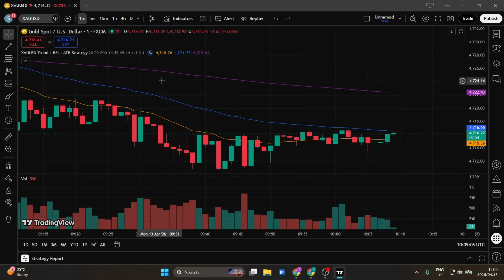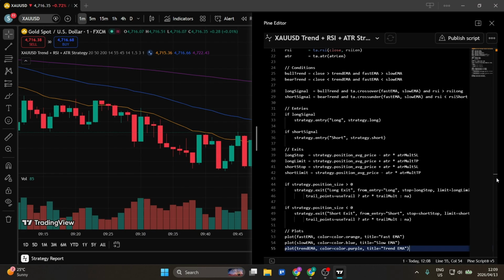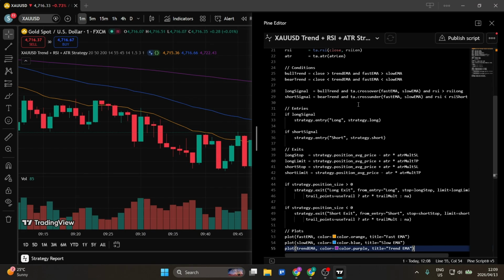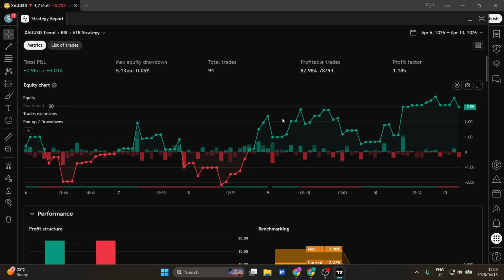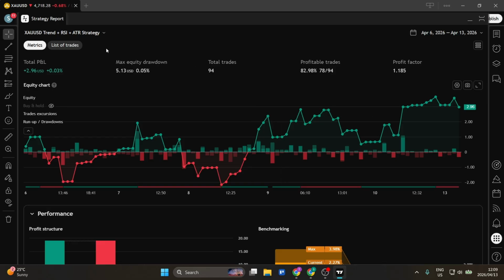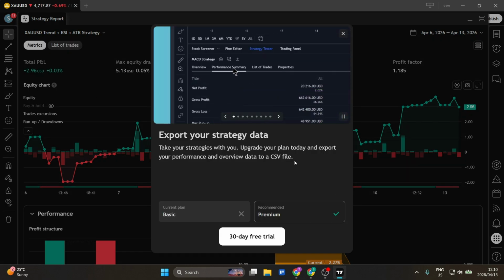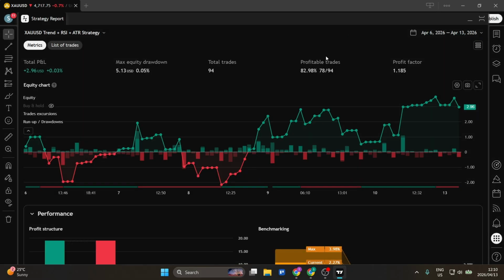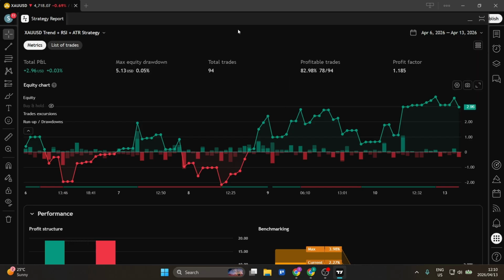How to Export Chart Data in TradingView Desktop | TradingView Tutorial 2026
In this video, "How to Export Chart Data in TradingView Desktop | TradingView Tutorial", I’ll walk you through the exact steps to export chart data so you can analyze it in spreadsheets, backtesting tools, or your own trading workflow. Whether you’re a trader, analyst, or spreadsheet power user, this tutorial will help you pull clean chart data from TradingView Desktop with confidence.

TradingView makes it easy to download the data shown on your chart, but many users miss the steps needed to load enough history and choose the right export format. By learning how to export chart data properly, you can save time, study price action offline, and use the information for deeper market analysis.

What you’ll learn in this video:
✅ How to open the chart data export option in TradingView Desktop

✅ How to make sure enough historical bars are loaded before exporting

✅ How to choose the correct symbol and chart settings for your export

✅ How to select ISO time or Unix time depending on your workflow

✅ How to download CSV chart data for Excel, Google Sheets, or backtesting tools

✅ Bonus tips to avoid common export issues and get cleaner output

👩‍🎓 Beginners learning how to save TradingView data
👨‍💼 Traders who want to analyze charts outside the platform
📈 Backtesters and analysts working with CSV files and spreadsheets
💼 Anyone using TradingView Desktop who wants a practical data export workflow

Exporting chart data gives you more control over your analysis and helps you work beyond the screen. Watch until the end so you don’t miss the bonus tips that can make your data export process faster and more reliable.